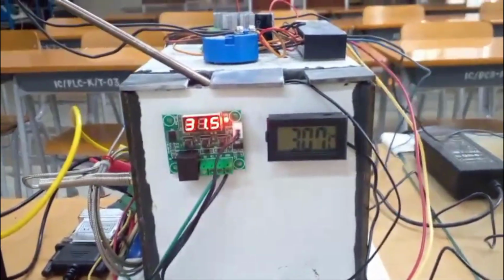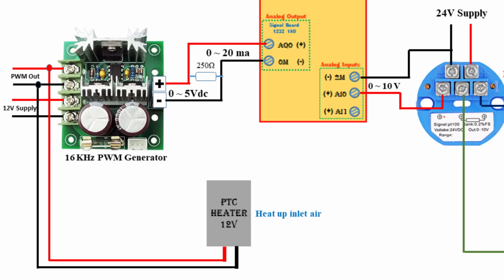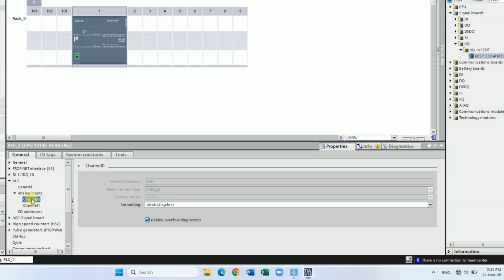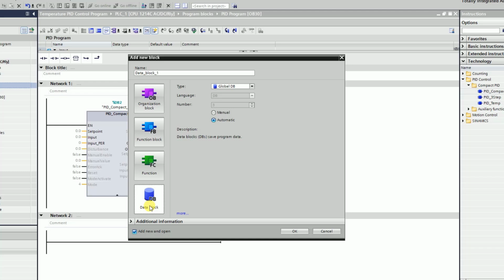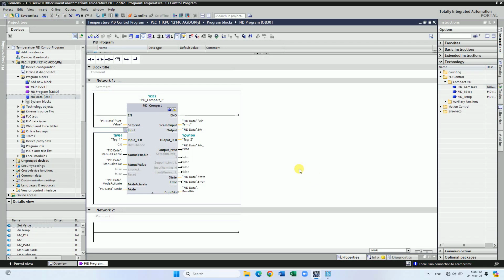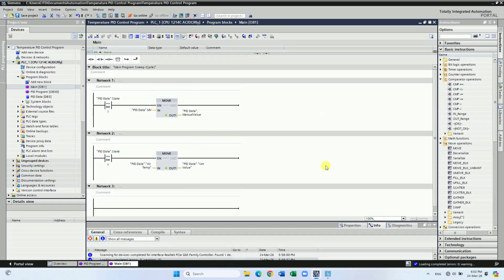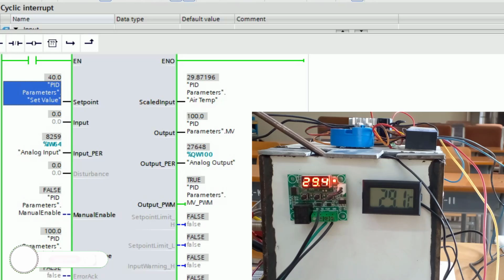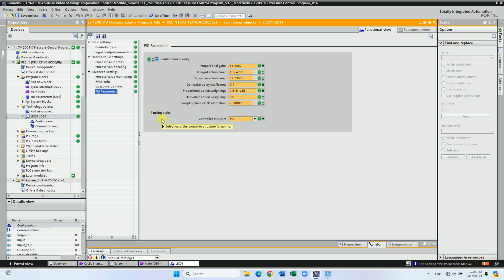Siemens S7-1200 PID Implementation using TIA Portalorial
In this video this have been shown how you can create a PID program for Siemens S7-1200 series PLC and using this pid program you can control temperature of a process for air heating system. Through this video you will go through the process of interfacing control elements with the S7-1200 PLC, configuring plc input output channels with respect to these control elements as well as creating pid control program using tia portal software and finally perform a real time temperature control of the air heating system using this pid control program.